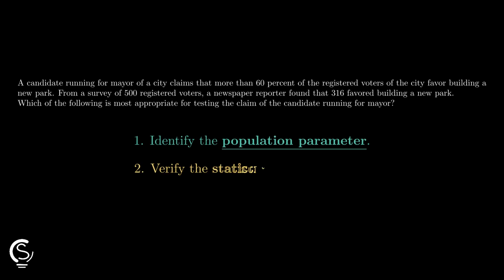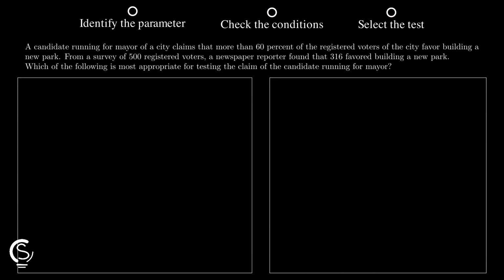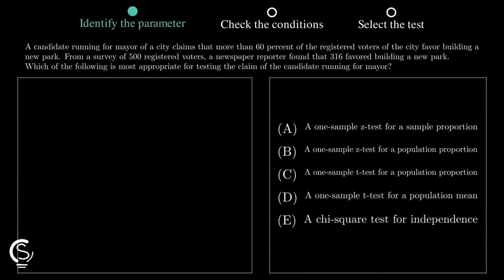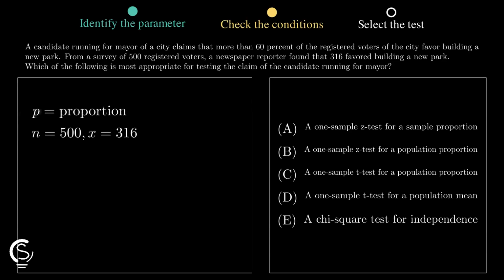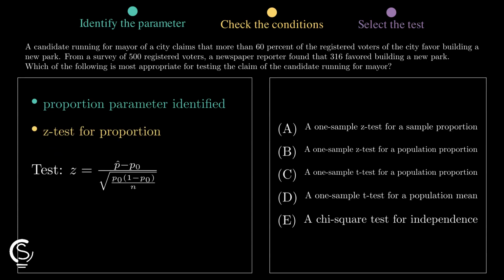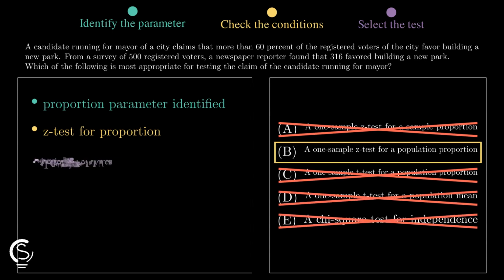2025 AP Statistics MCQ 23 in 60s ⏱️ | Choosing the Correct Test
2025 AP Statistics MCQ 23 fully explained: Master the Z-Test for Proportions with this quick step-by-step solution. 💡

In this video, we break down how to identify the correct statistical test for a mayoral candidate's claim.

We analyze a survey of 500 registered voters where 316 favor building a new park, testing the claim that the population proportion is greater than 0.60.

Learn why a one-sample z-test for a population proportion is the appropriate choice and how to eliminate incorrect options like t-tests or chi-square tests.